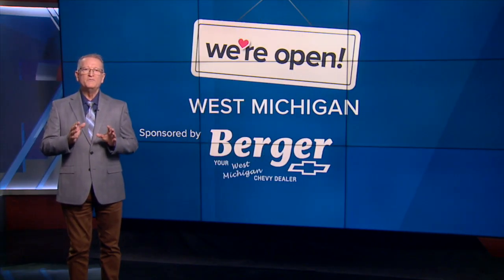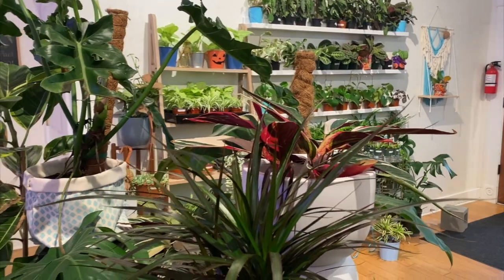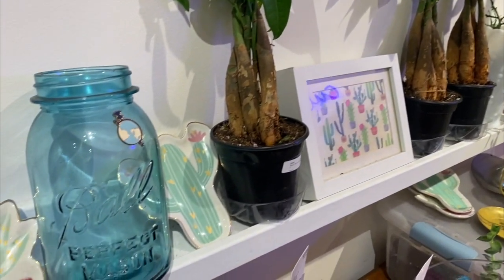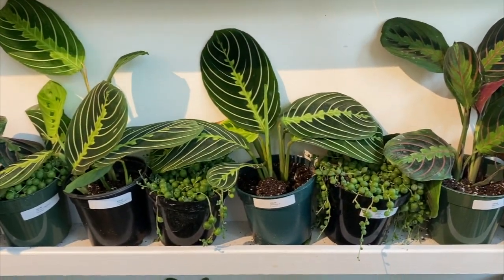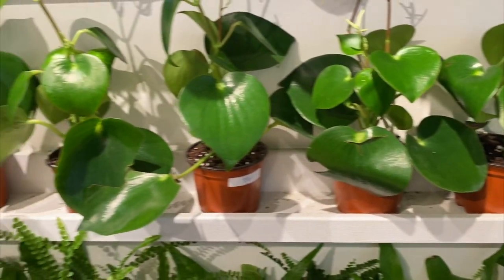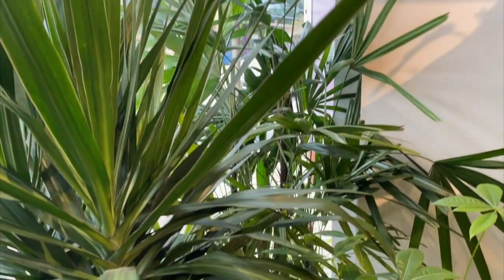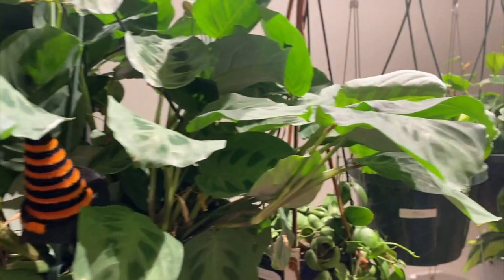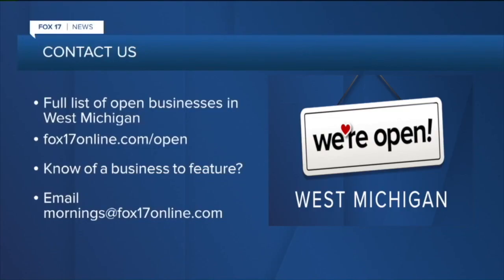1 OTT mason jar plant